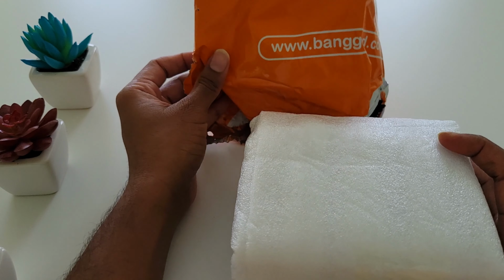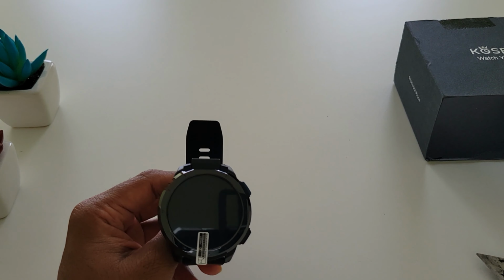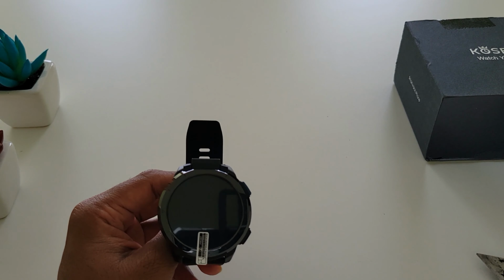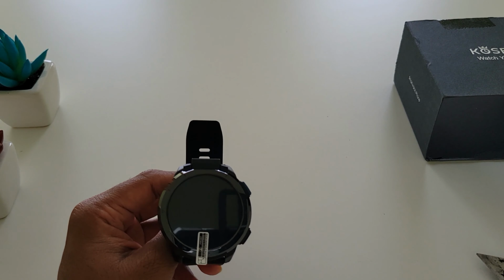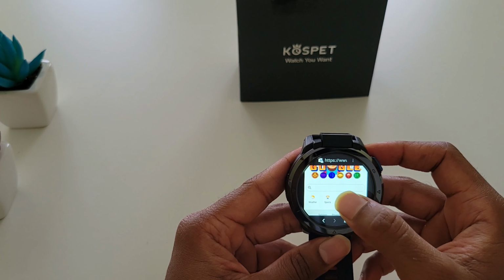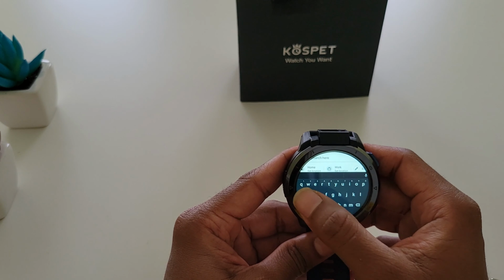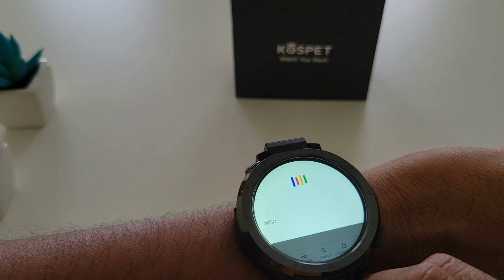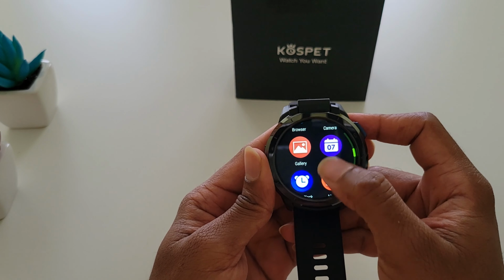Kospet Optimus 2 Smartwatch Unboxing & First Impressions